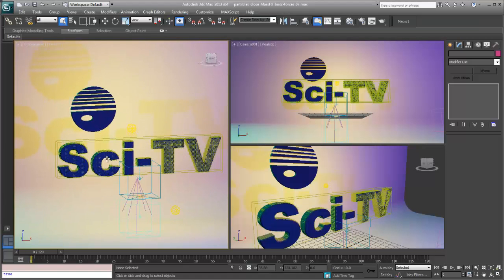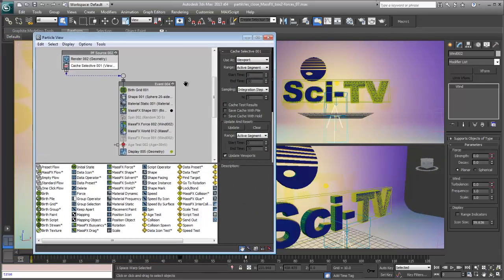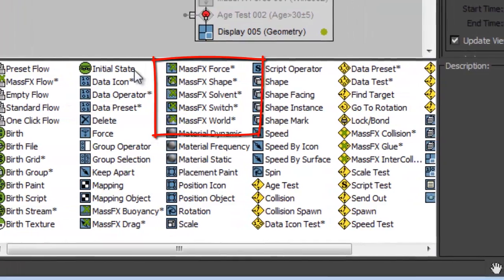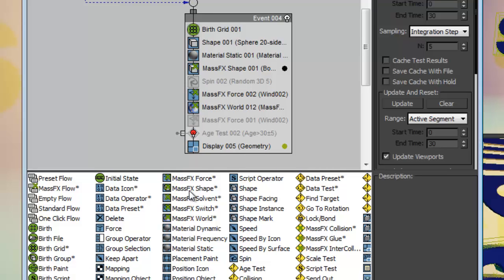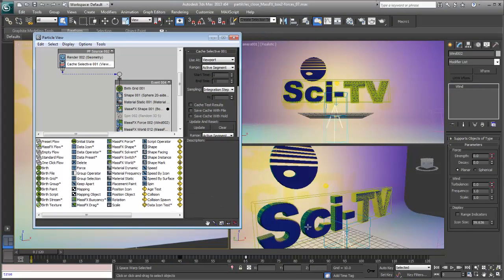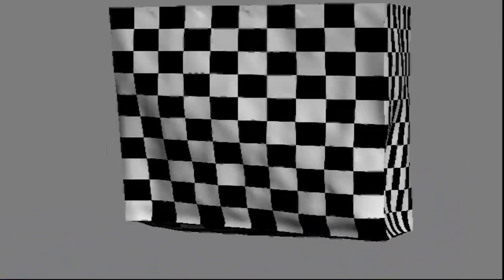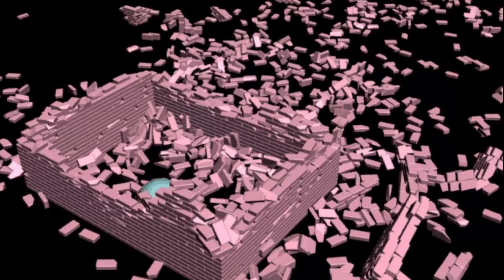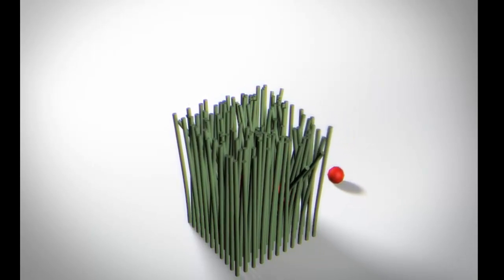3ds Max 2013 Entertainment Creation Suite Extension: Particle Flow mParticles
This extension to the Particle Flow tools allow your particles to interact with the Mass FX Physics system in 3ds Max.  Create fracturing, soft body and cloth effects all using Particle flow.